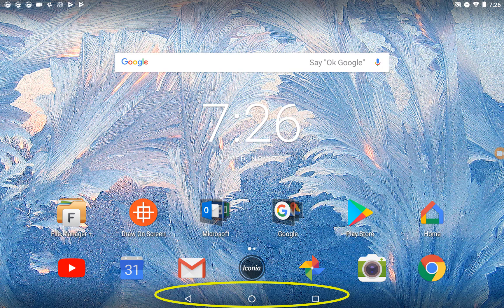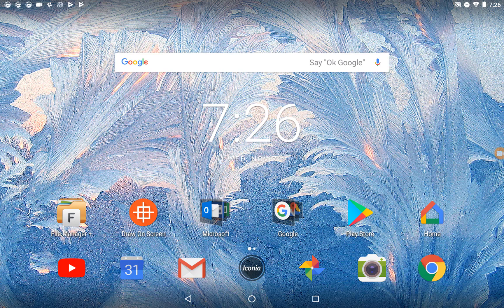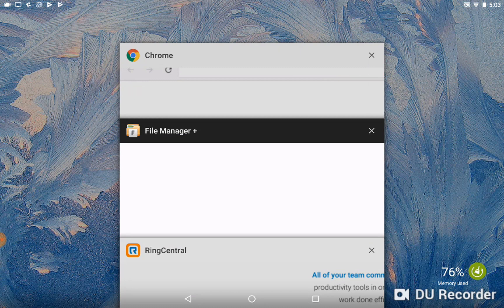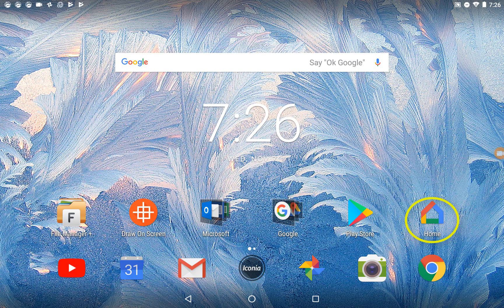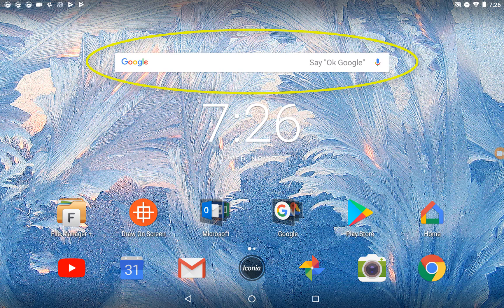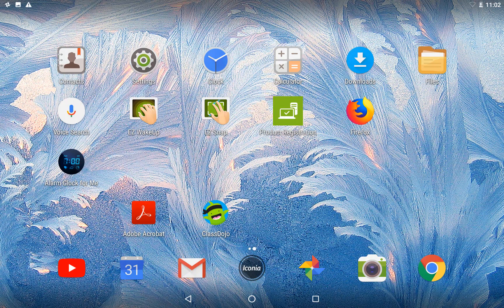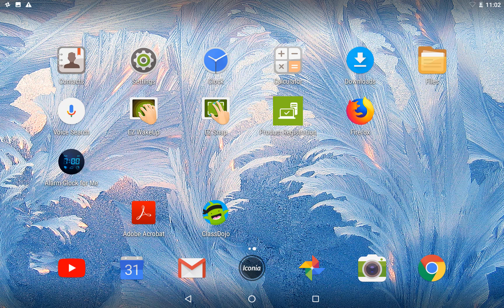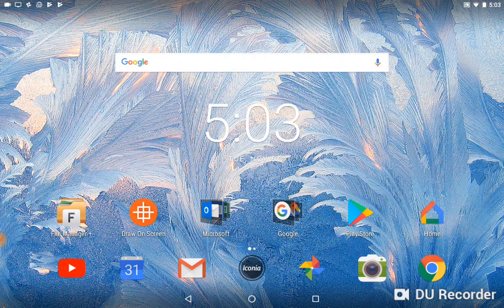Identifying Common Applications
MIT 514 Project
Identifying Common Applications on an Acer Iconia Tablet